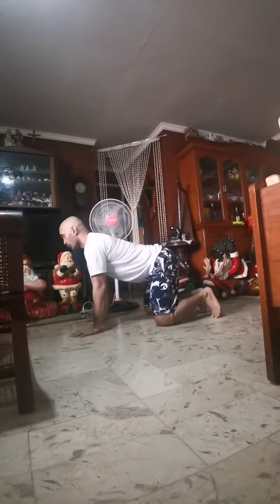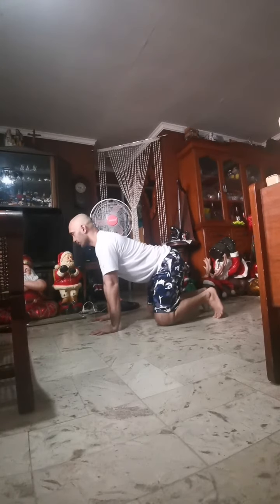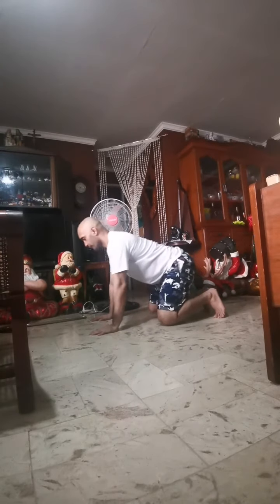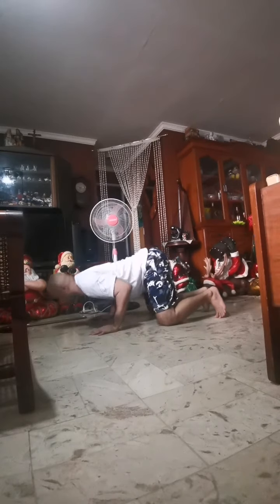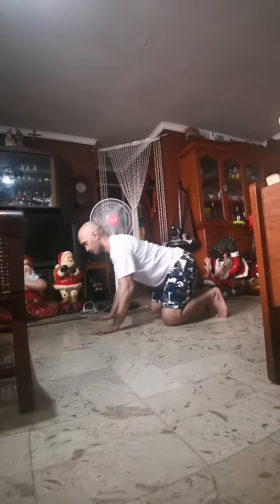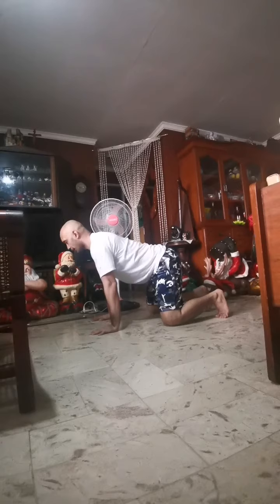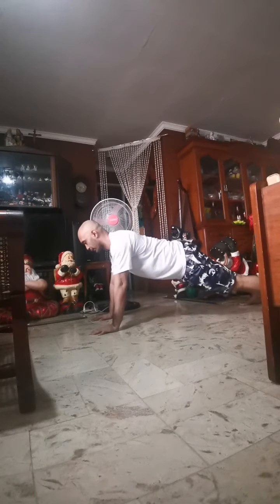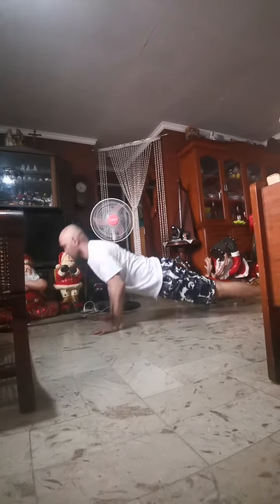Using rocking to set up your pushup